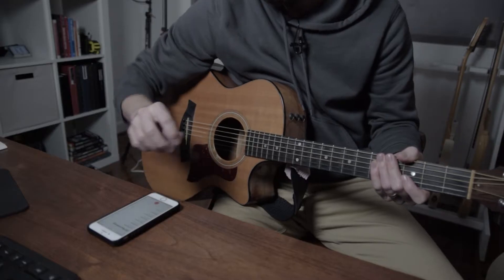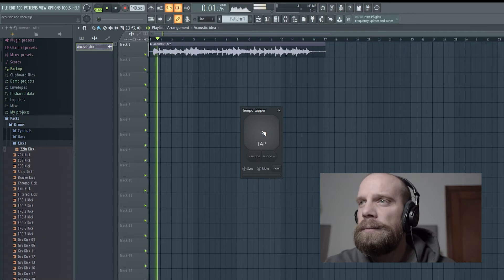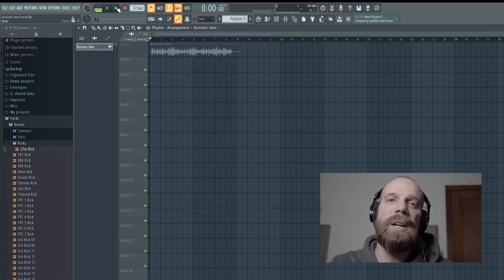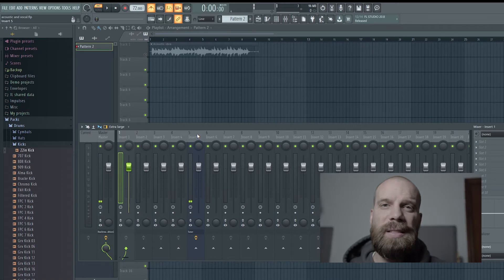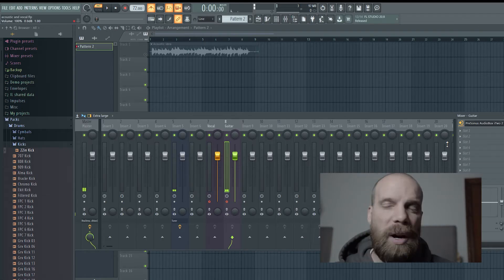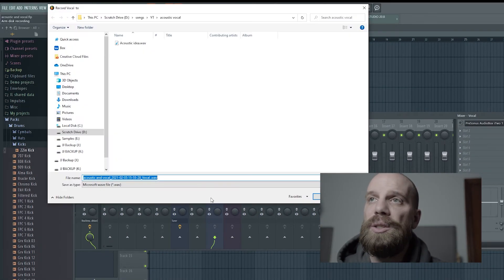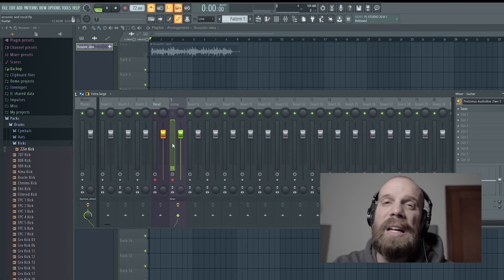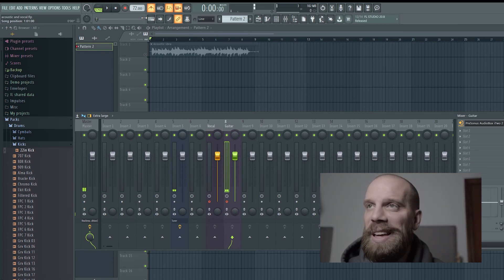Recording Acoustic Guitar and Vocals at the SAME TIME in FL STUDIO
Today I'm going to be showing you how you can record acoustic guitar and vocals at the same time in FL Studio. I'll be recording the acoustic guitar with a direct 1/4" plug in, and I will be recording the vocals with a condenser mic.

I'll show you how to record a quick demo on your phone, setup the project tempo, tracks in the mixer, and save the project and files to a folder you pick.